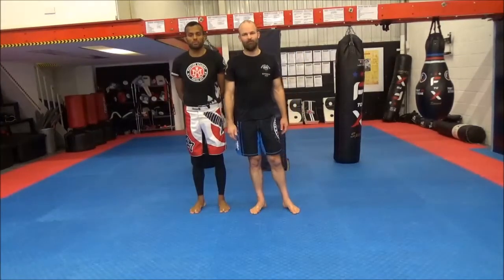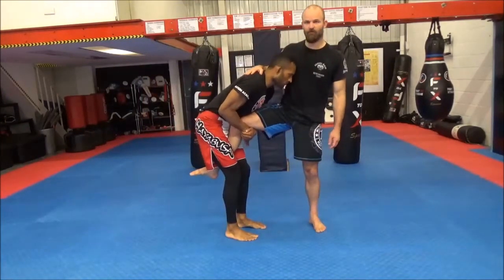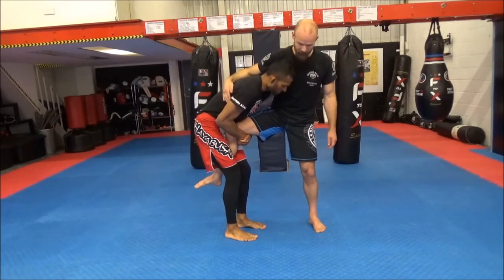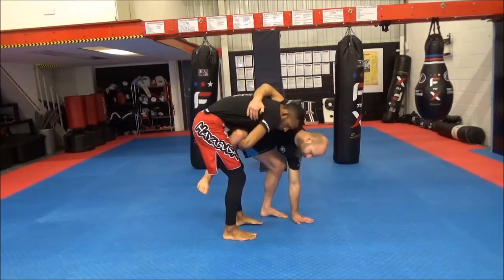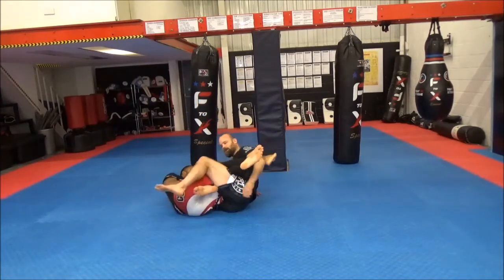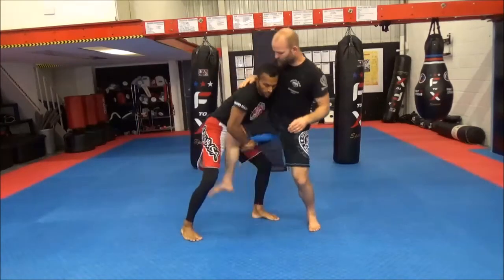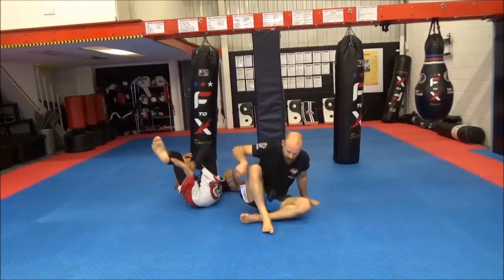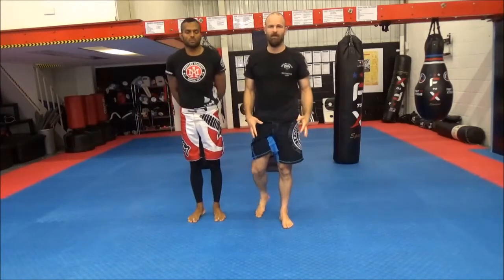Single Leg Entry into the '411' Position